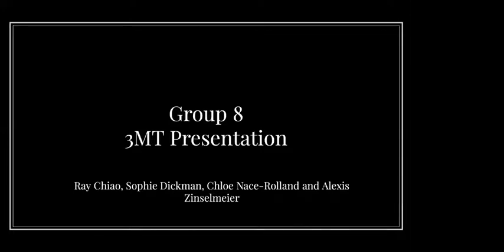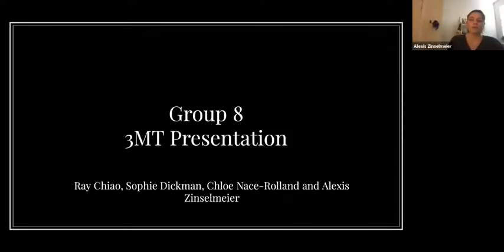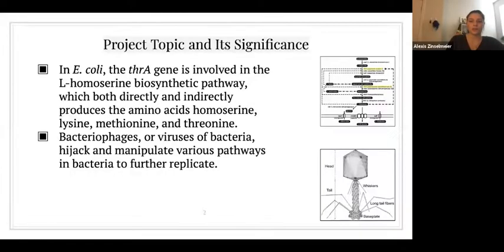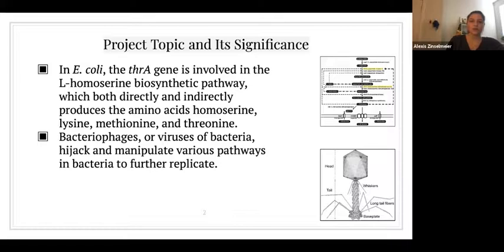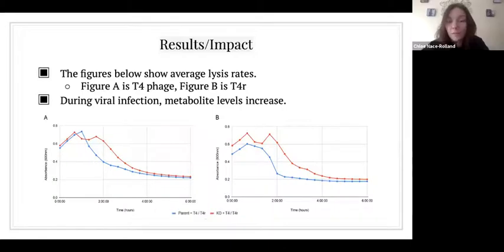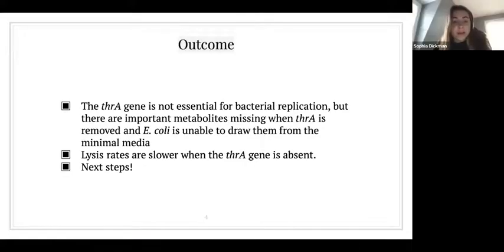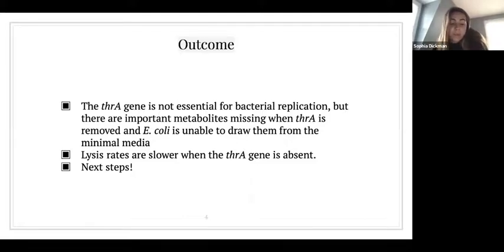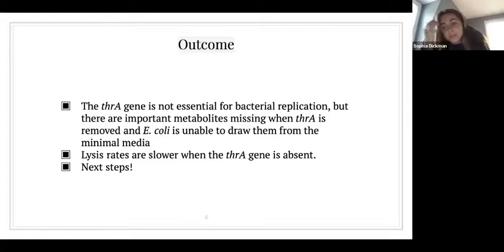Group 8 FIRE 298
Absence of thrA Gene in E. coli Disrupts the L-homoserine
Biosynthetic Pathway and Hinders Bacteriophage Replication